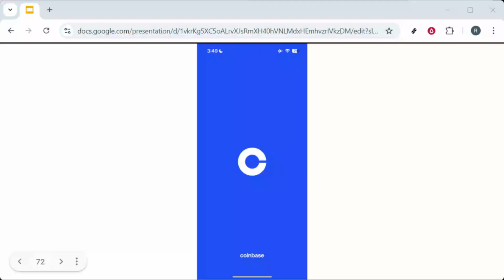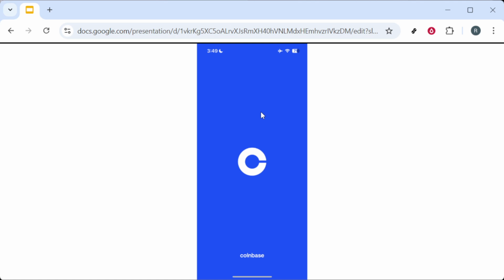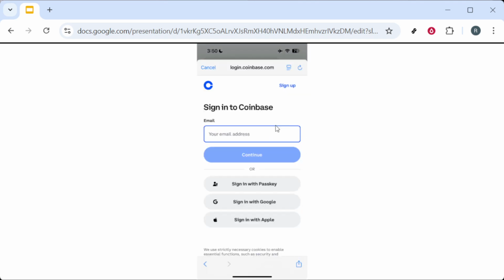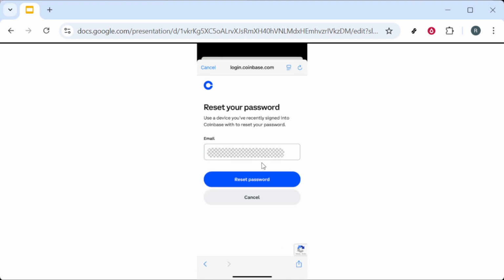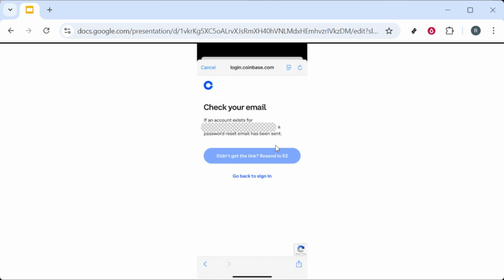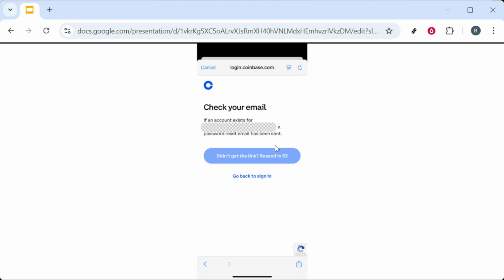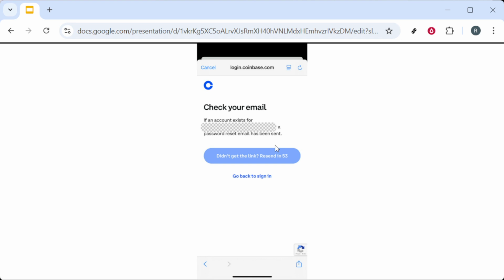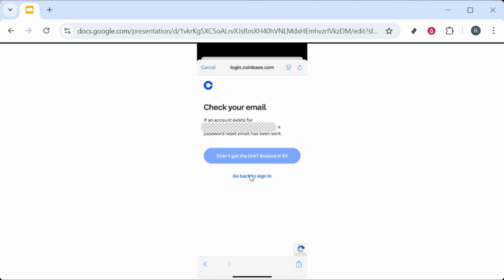How To Reset Coinbase Password (Recover Coinbase Account)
If you forgot your Coinbase password, you can easily reset it through the recovery process. Coinbase will verify your identity to keep your account protected. Follow these steps to securely reset your password and regain access! 🔑♻️

👉 Steps
📩 Tap “Forgot Password?” on login page
📧 Check your email for the reset link
🔐 Create a new strong password
✅ Login again using updated credentials